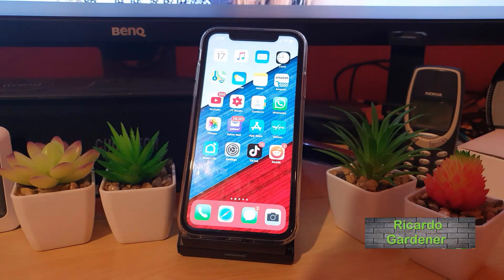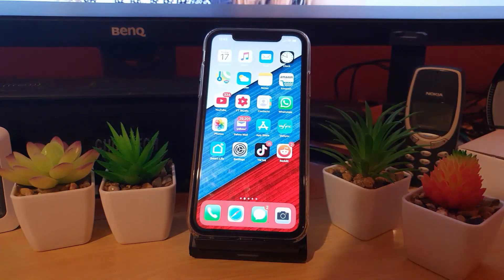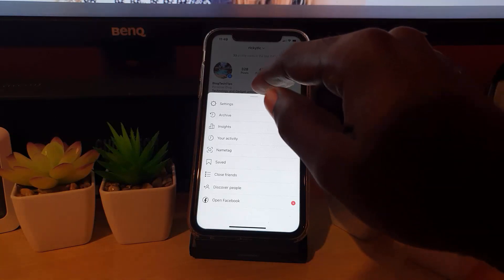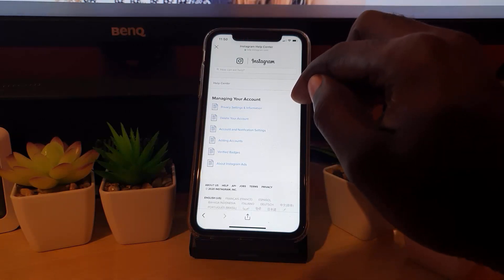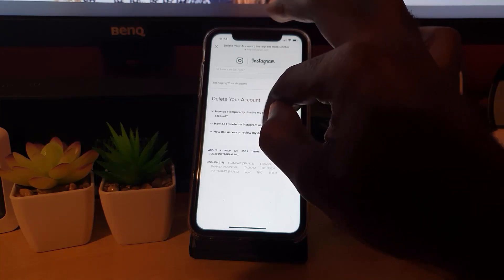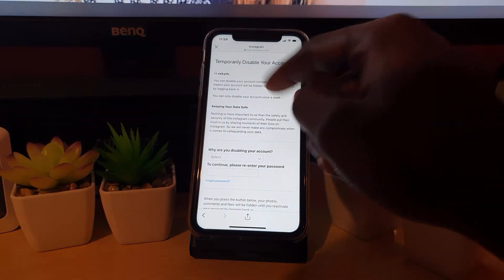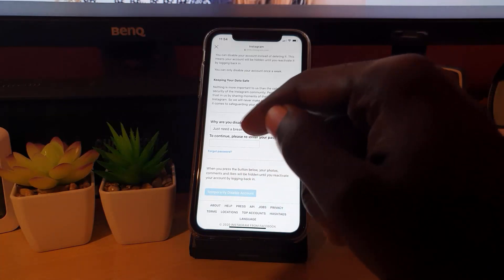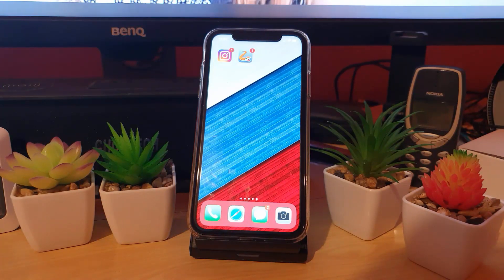How to Temporarily Deactivate Instagram Account {2022}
This is How to Temporarily Deactivate Instagram Account. Turn off your account for a time by disabling it and when you are ready enable it again on either android or iPhone.